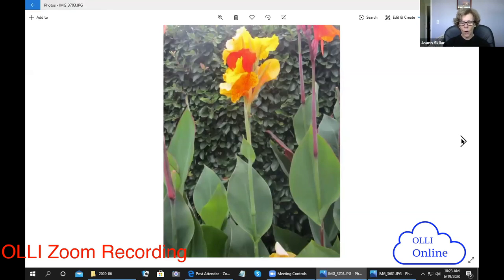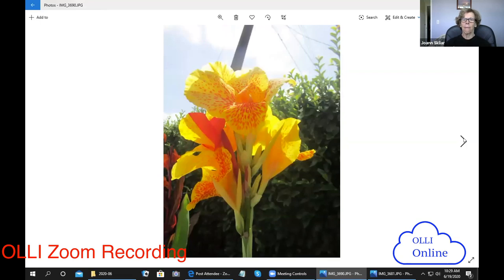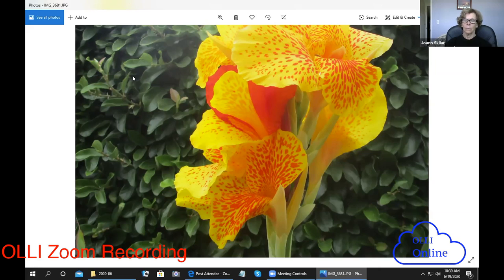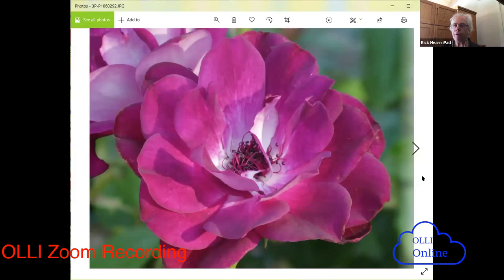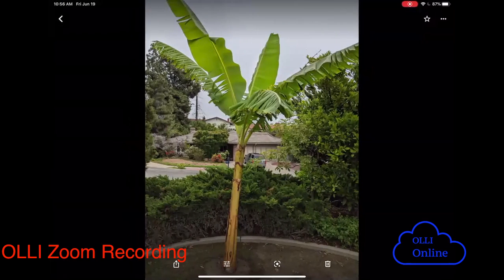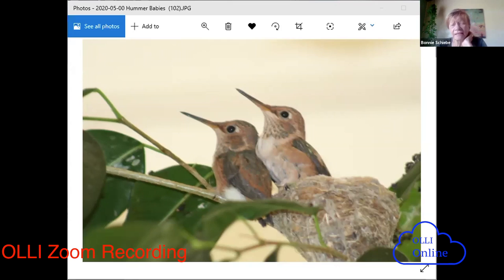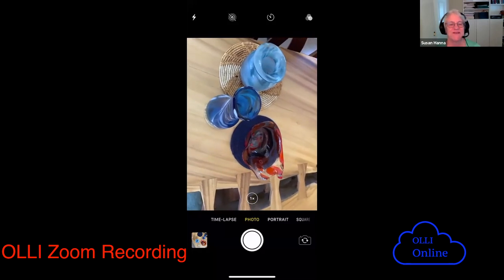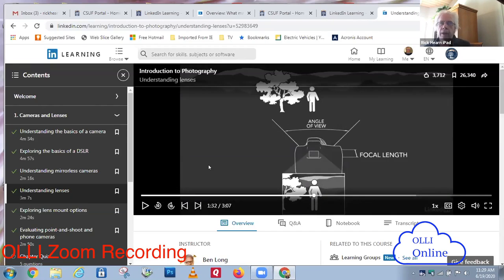Photography 2020 06 19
Presented by Rick Hearn.